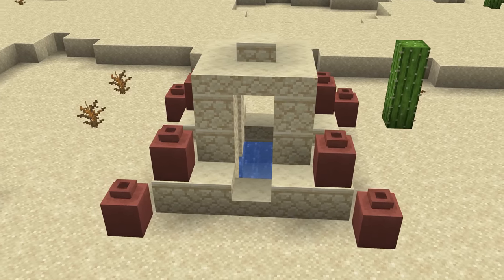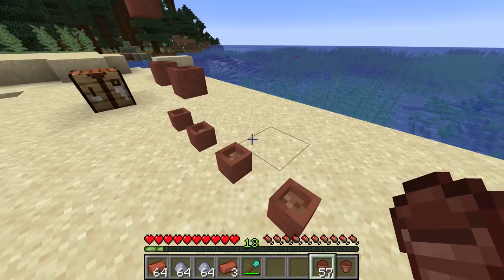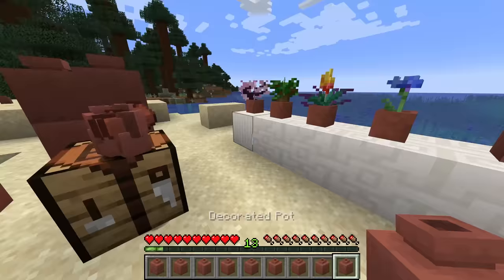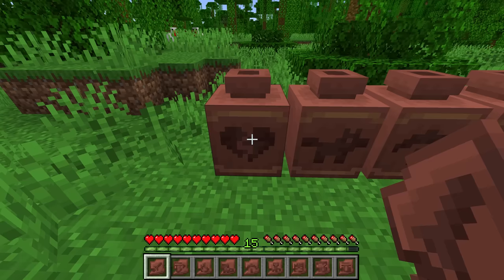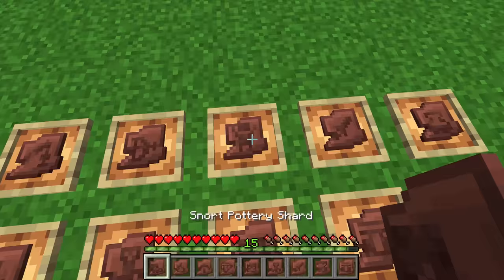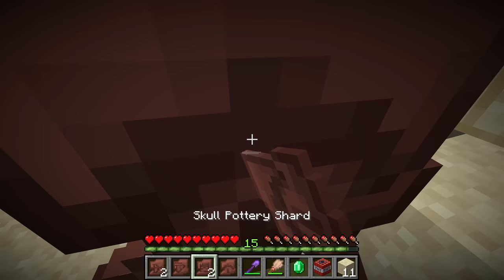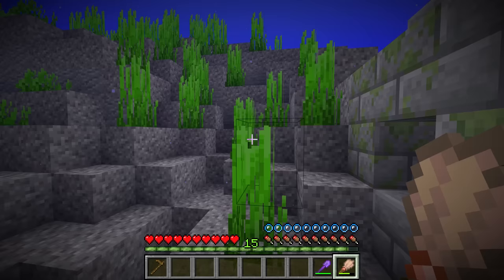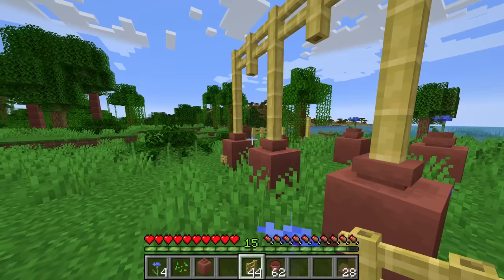Ultimate Minecraft 1.20 Pottery Guide - Decorated Pots, Pottery Shards, Flower Pots & More!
Ultimate Minecraft 1.20 Pottery Guide

Learn Everything about the new archeology Pottery System in Minecraft 1.20 with new Pot Decorating/Archeology Features and 1.20 Archaeology Brush, Suspicious Sand, Pottery Shard, Clay Pot in Minecraft also how to find suspicious gravel and suspicious sand to get pottery shards in Minecraft including Minecraft 1.20 build tips and tricks with decorated pots and flower pots and How to Use Pottery Shards in Minecraft Quick Tutorial to find out the pottery system in Minecraft!

📑Chapters📑
0:00 - Pottery Guide
0:11 - Getting Bricks For Pottery
1:59 - Flower Pot Information
3:16 - All About Decorated Pots
6:44 - Using New Pottery Shards
9:33 - Desert Well Pottery Shards
10:19 - Desert Temple Pottery Shards
11:12 - Trail Ruins Pottery Shards
12:43 - Warm Ruins Pottery Shards
13:55 - Cold Ruins Pottery Shards
14:48 - Pottery Tips & Tricks